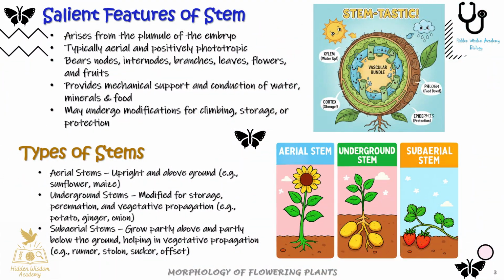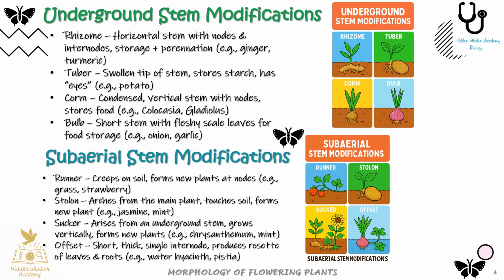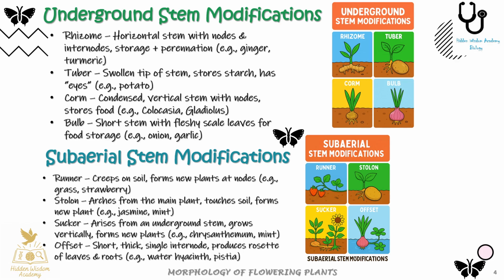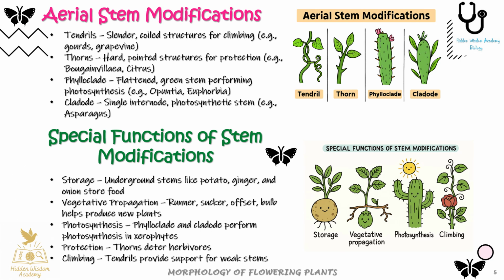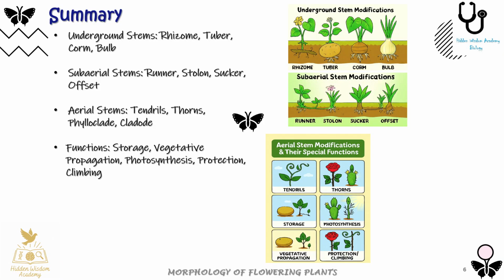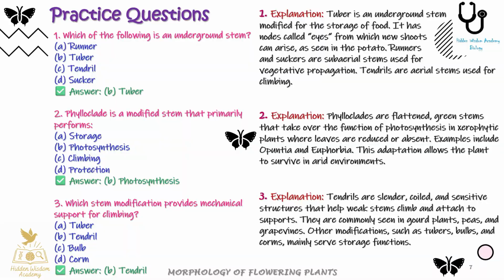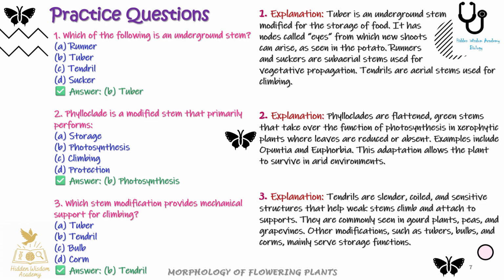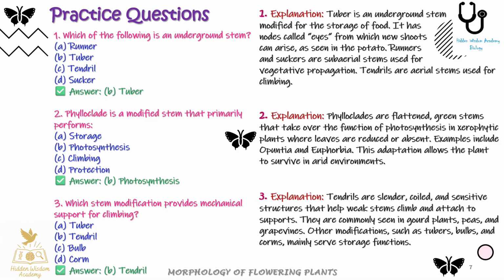Morphology of Flowering Plants (Part 3 - Stem System) | NEET 2026 | Class 11 Biology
In this video, we cover Part 3 of Morphology of Flowering Plants – The Stem System in Class 11 Biology for NEET 2026 preparation.

00:00 – Introduction to video on Stem System
00:39 Syllabus & PYQ topics with their years
00:56 – Salient Features of the Stem
01:30 – Types of Stems: Aerial, Underground, Subaerial
02:11 – Underground Stem Modifications (Rhizome, Tuber, Corm, Bulb)
02:50 – Subaerial Stem Modifications (Runner, Stolon, Sucker, Offset)
03:35 – Aerial Stem Modifications (Tendrils, Thorns, Phylloclade, Cladode)
04:13 – Special Functions of Stem Modifications
04:51 – Quick Recap on Stem Modifications
05:31 – Practice Questions with Explanations
05:35 – Question 1 - Which of the following is an underground stem?
05:55 – Question 1 - Explanation
06:12 – Question 1 - (Answer: Tuber)
06:18 – Question 2 - Phylloclade is a modified stem that primarily performs:
06:40 – Question 2 - Explanation
06:53 – Question 2 - (Answer: Photosynthesis)
07:01 – Question 3 - Which stem modifications provide mechanical support for climbing?
07:22 – Question 3 - Explanation
07:39 – Question 3 - (Answer: Tendril)
07:51 – Outro + Teaser for Part 4 (Leaf)

✨ What you will learn in this video:
✔️ Salient features of the stem
✔️ Types of stems – aerial, underground, subaerial
✔️ Underground stem modifications – rhizome, tuber, corm, bulb
✔️ Subaerial stem modifications – runner, stolon, sucker, offset
✔️ Aerial stem modifications – tendrils, thorns, phylloclades, cladodes
✔️ Special functions of stem modifications

📌 A special teaser for the upcoming lecture on the Morphology of Flowering Plants (Part 4 - Leaf system)

🎯 Why Watch?